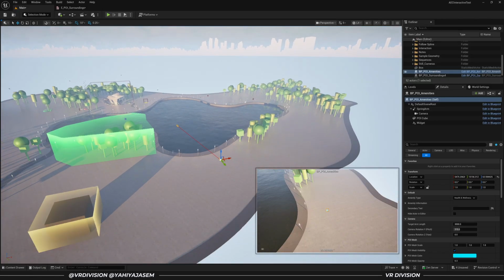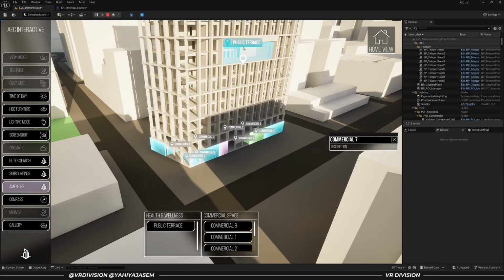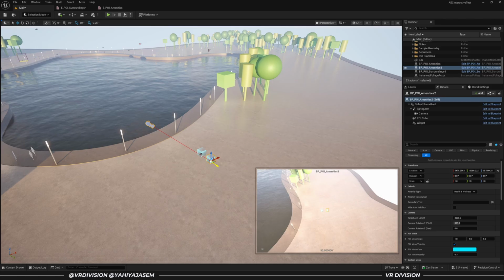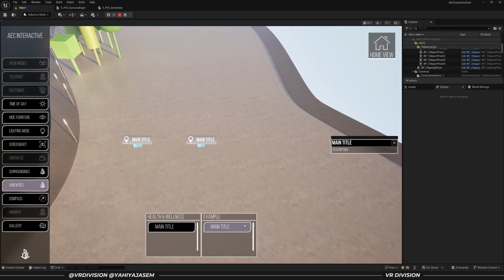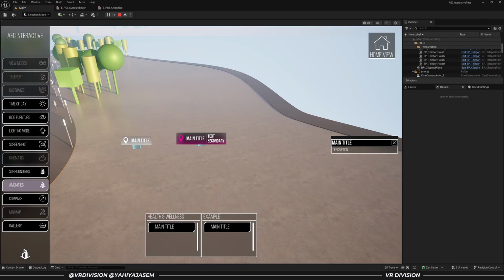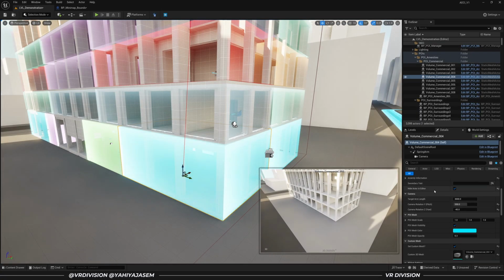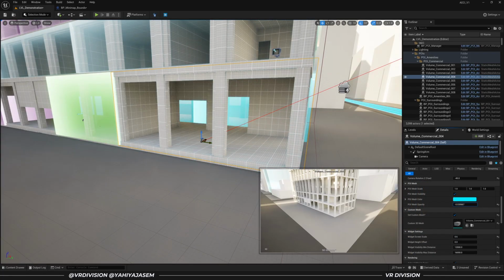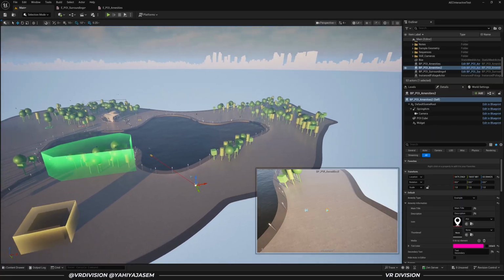20. Amenities POIs | AEC Interactive